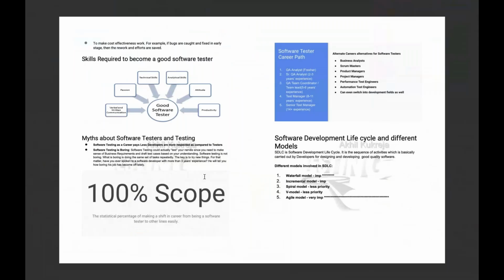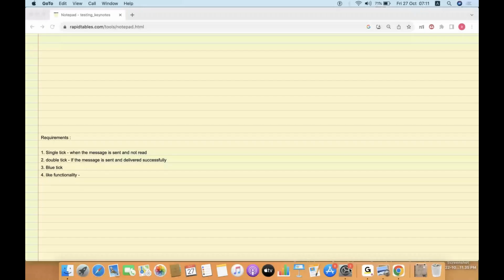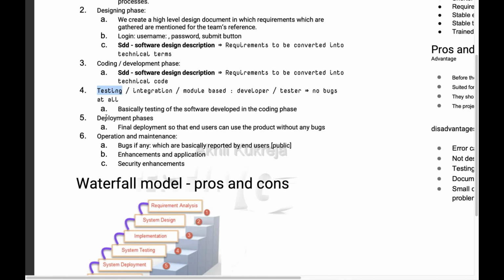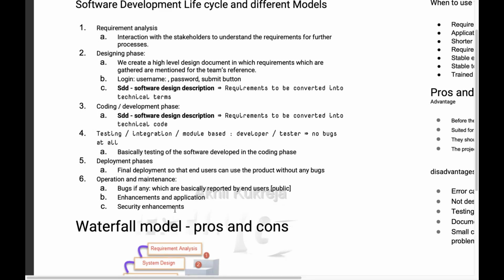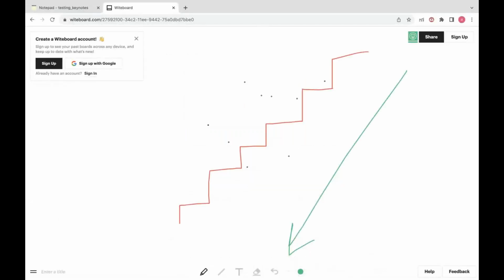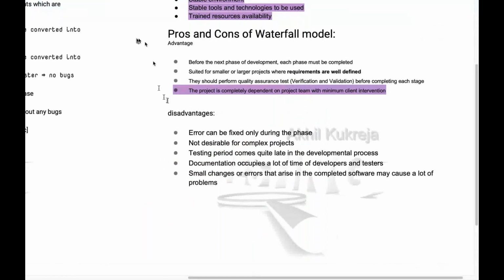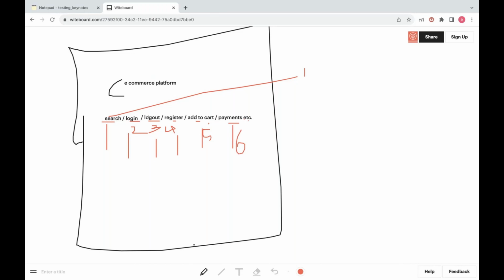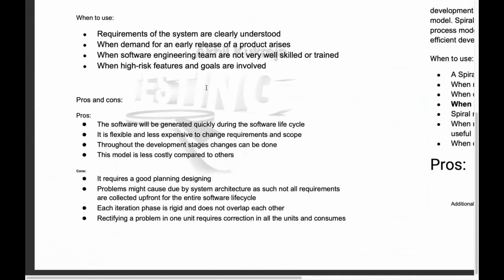Software Testing And API Day 1 on 27th Oct 2023. WhatsApp us on +91-8019952427 to enroll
2) Cloud Performance Engineering in DevOps - Core to Master Level

9) SAPGUI protocol - Performance Testing for SAP applications Using LoadRunner

19)Automated Performance : End user experience , Monitoring and Jenkins Pipeline execution – Crash Course

28)Winning New Performance Testing Clients and Presenting Performance Test Proposals

29)Crash Course On Performance Monitoring – End User Experience of Web and Mobile Apps